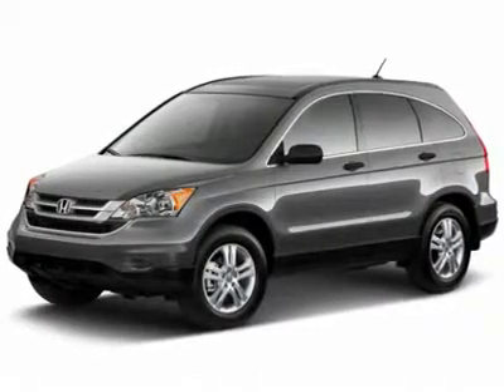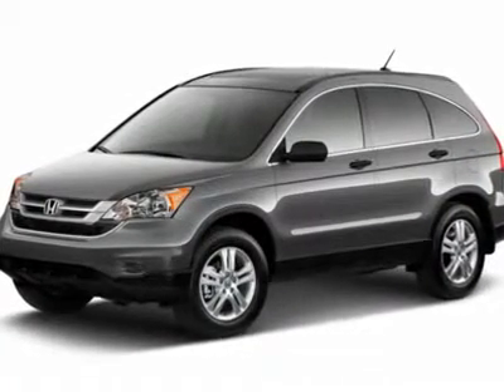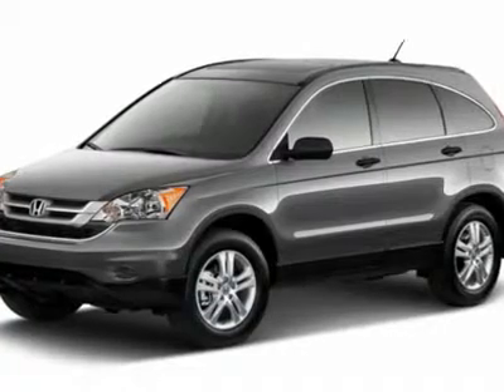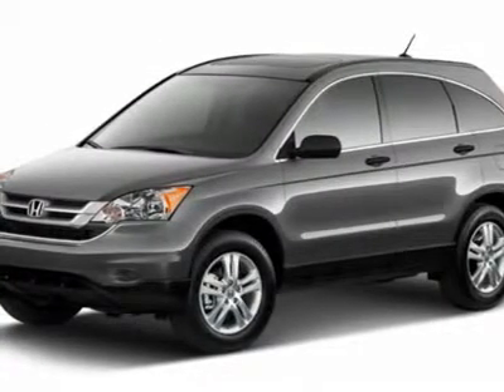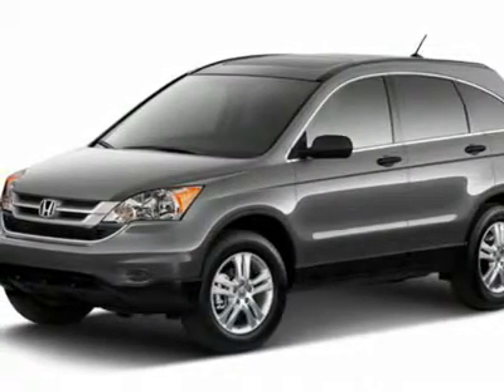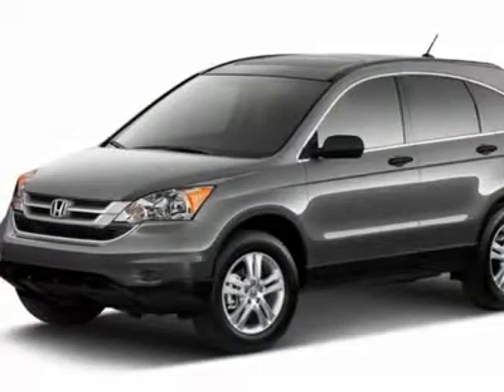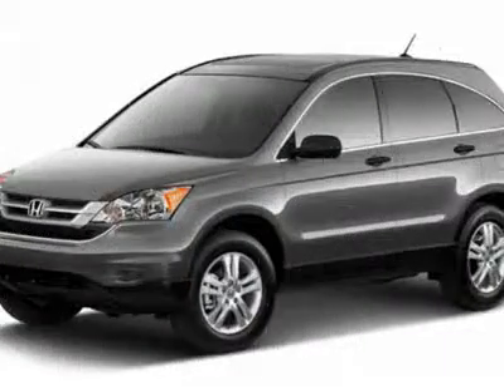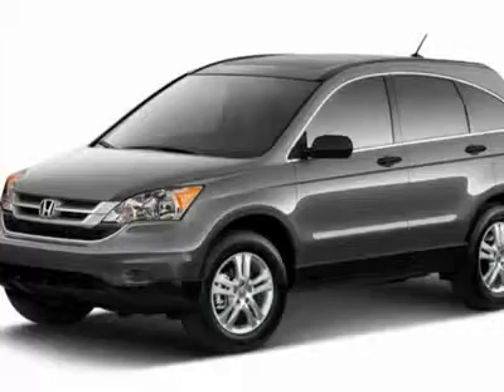2010 HONDA CR-V Matteson, IL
2010 HONDA CR-V Matteson, IL

Planet Honda New
5540 Auto Court

Looking for the right car? Today could be your lucky day. With 11 miles, this Alabaster Silver Metallic, 2010 Honda CR-V equipped with automatic transmission could be yours. Request more information and set up a test drive right away.